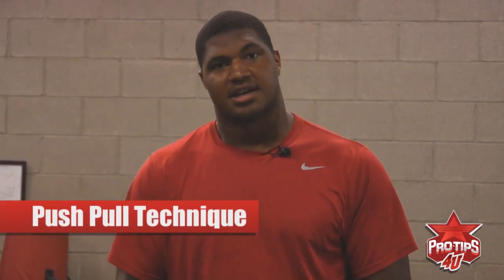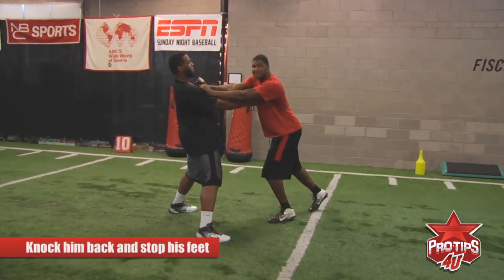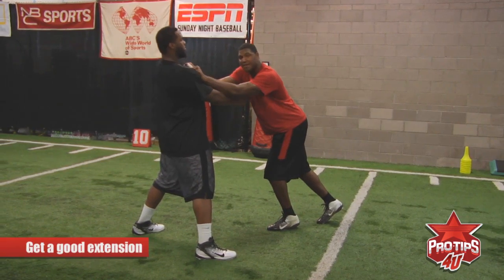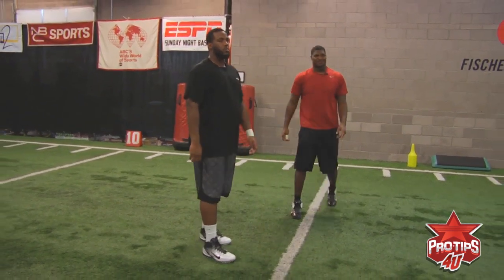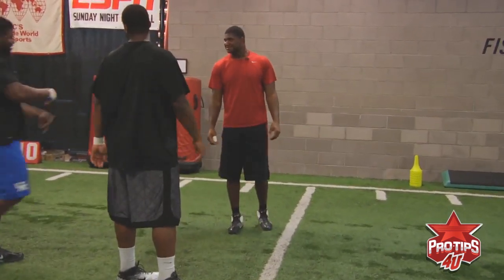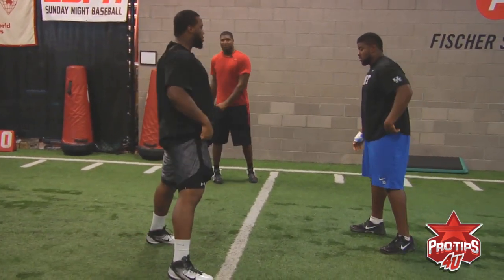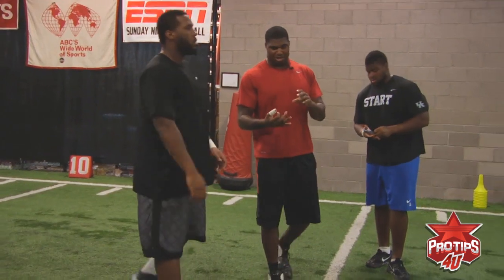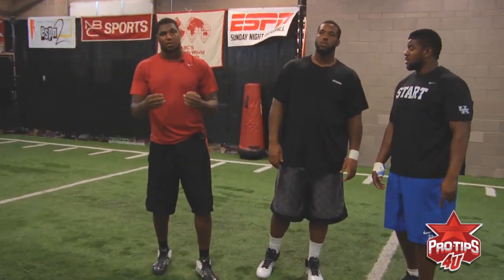Calais Campbell Push Pull HD